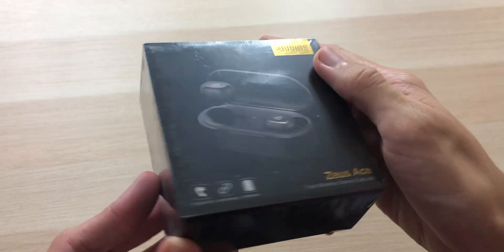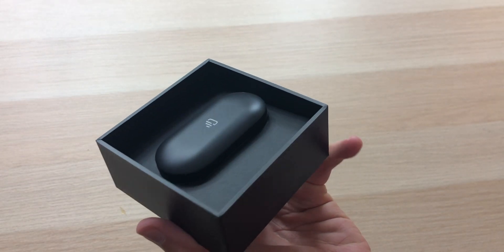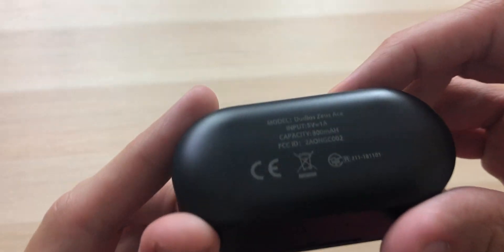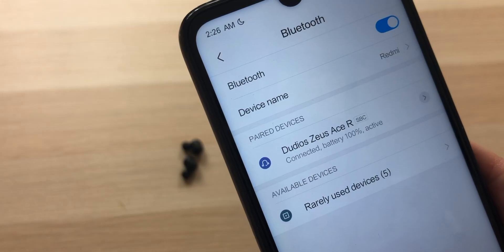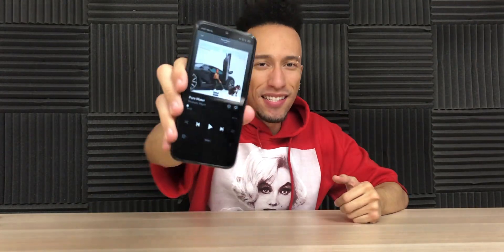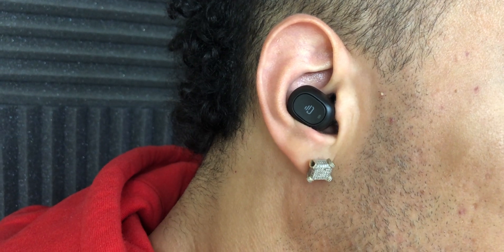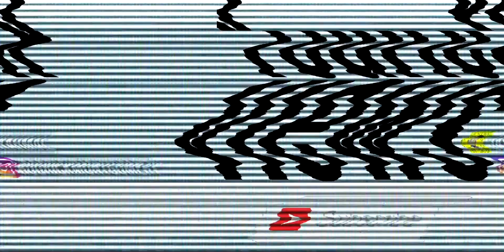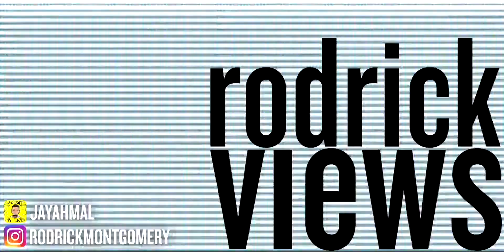UNBOXING | Dudios Zeus Ace True Wireless Earphones